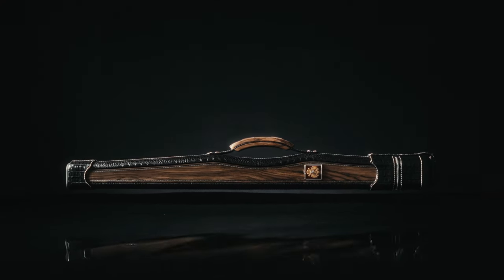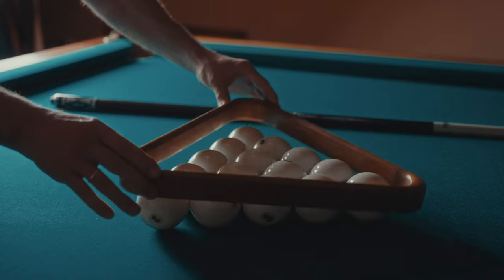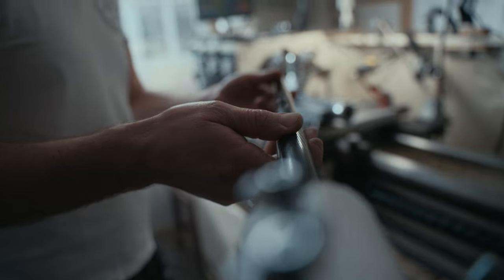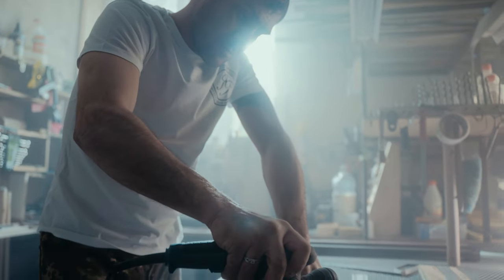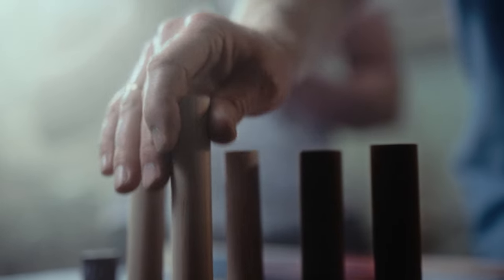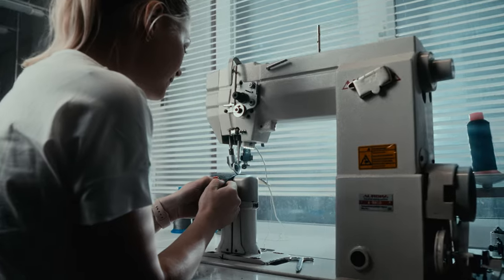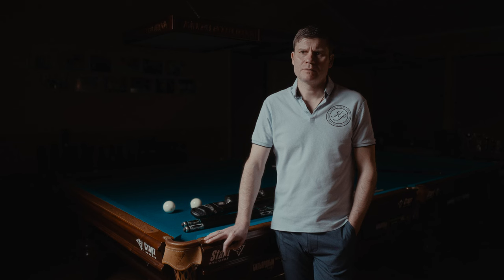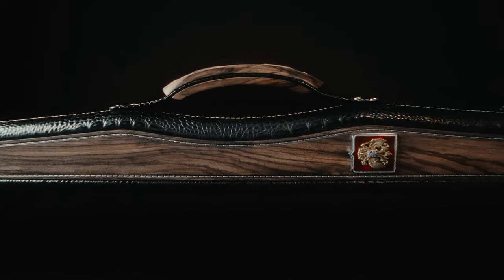Custom Cues by Roman Yakimov - How It's made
My workshop has been producing exclusive billiard cues for clients all over the world for more than 20 years.
We are approached by both professional players and admires of billiards who need a special expertly made tool.

This is a film about the creation of exclusive billiard cues. The manufacturing process is shown from the customer's idea to the final result.